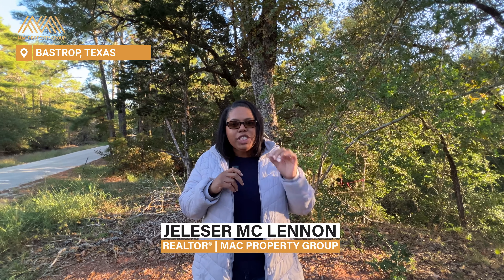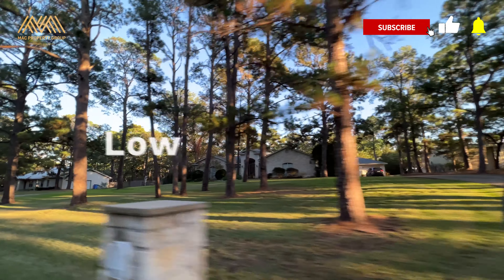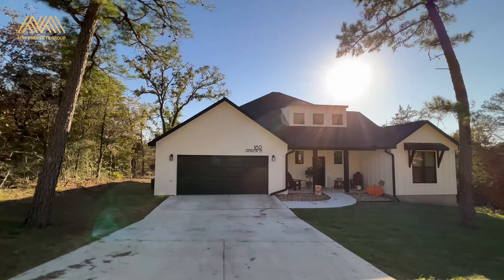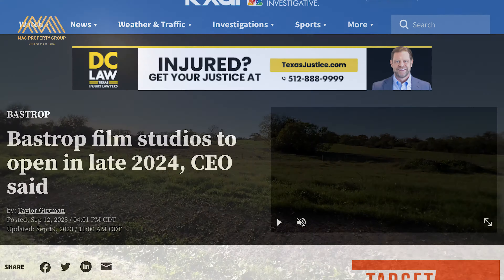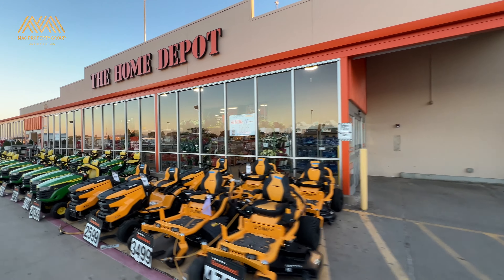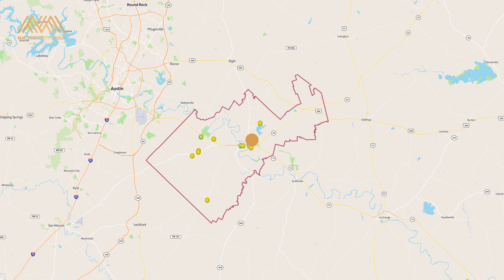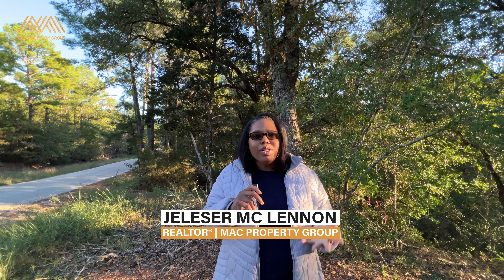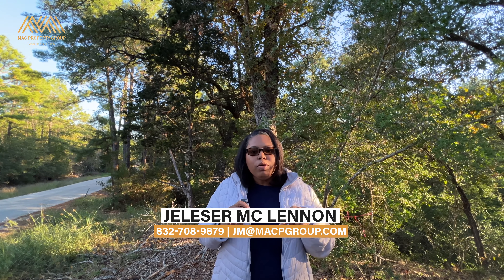Land For Sale | Ready To Build | Only Minutes From Austin!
“Buy land.  They’re not making it anymore.”  Famous words from Mark Twain.  Yet so true. 127 and 133 Lamaloa in Bastrop, TX provide a unique opportunity to own easy to build on side by side lots with access to utilities in a booming Austin area suburb.

Together the lots total 34,000 SQFT and can be purchased together for $130,000.  Available in a no-HOA community with super low tax rate.

Close to grocery, pharmacy and Walmart.  Minutes from Historic downtown Bastrop with amazing restaurants and activities for all ages.

Build or buy and hold.  With the growth taking place in the city of Bastrop you can’t wrong.  Call to arrange a private showing of the property or for more information.
🤔Thinking of moving? Let us help!
💥Let's meet on Zoom!

🎥 Video by Mac Lens Productions - Your Visual Storytellers 📷 Join us in the art of photography, videography, and cinematic storytelling. Crafted to dazzle your senses, we cater to the social media world with captivating visual tales in both short and long formats. 🎬

0:00 Intro
0:26 Tahitian Village
1:06 City of Bastrop
2:00 Entertainment
2:22 The Opportunity
3:06 Outro